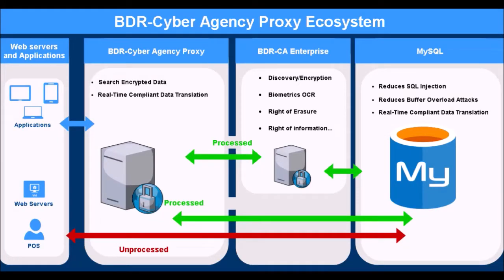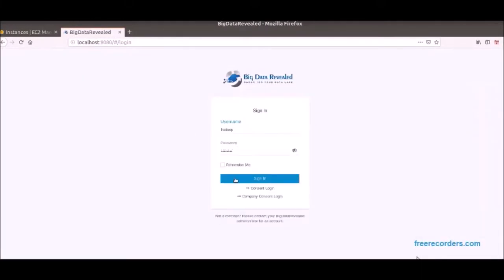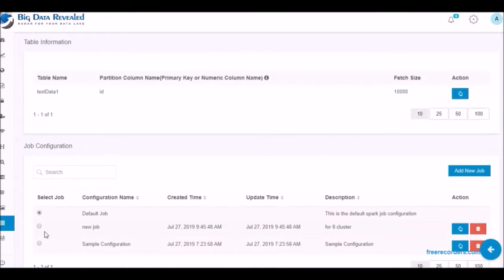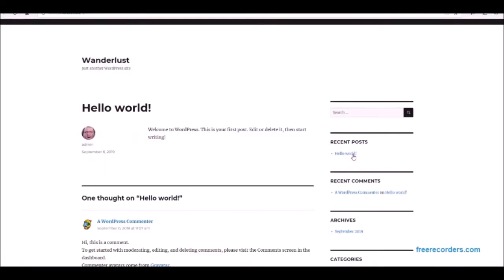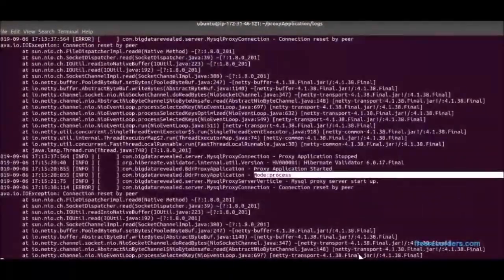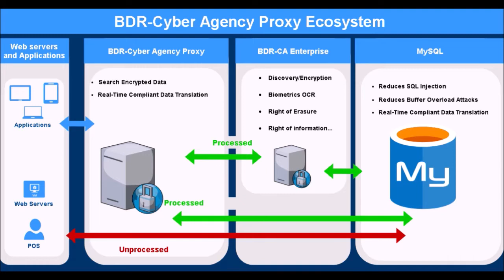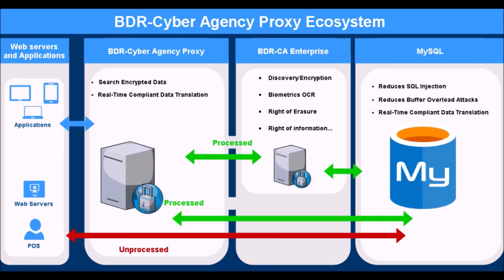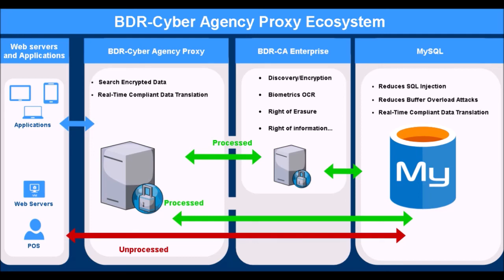BDR Cyber Agency Proxy Ecosystem For GDPR CCPA General Compliancy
BDR-CyberAgency-Proxy achieves GDPR, CCPA Compliance in as little as weeks? YES! We broke through the technological barriers. This video demonstrates BDR has conquered the obstructions that have kept the vast majority of companies from becoming GDPR Compliant, & in many cases from even trying.

With BDR-Proxy, applications can use compliant/encrypted files with essentially no application changes, allowing business as usual.

Because CCPA’s main requirements are so similar to GDPR’s, this solution will deliver compliancy for either set of Regulations.

BDR-Proxy allows companies to protect themselves from their greatest Risk, unencrypted personal information being stolen by intruders. We accomplish this without the consequences of re-engineering current business processes & operational systems. Without Point of Sale & Customer Centric capabilities, a company could soon cease to exist. With BDR-Proxy, there is no longer a need to invest 3-5 years to attempt compliancy.

Compliancy is more than encrypting personal data in your files, it includes consent, right of erasure, right of information, & more. BDR has already created solutions for all of these.

Compliance Tech of the Decade